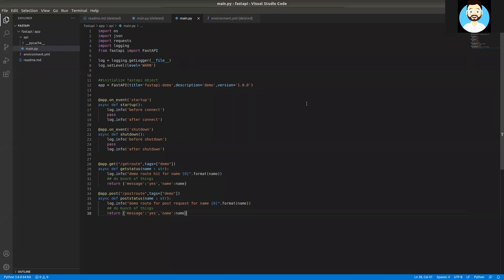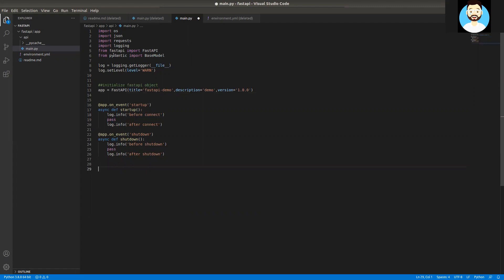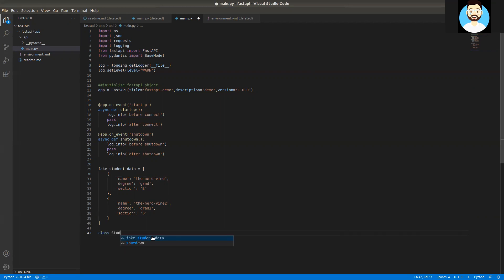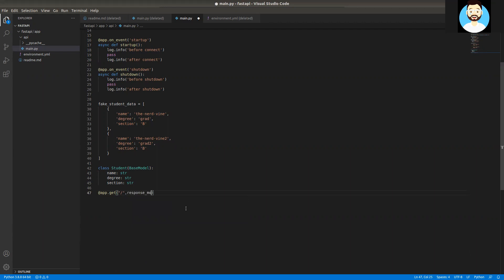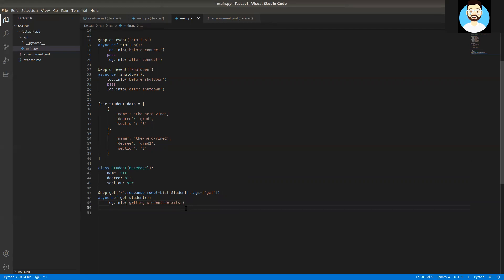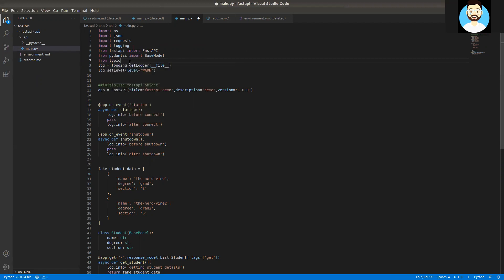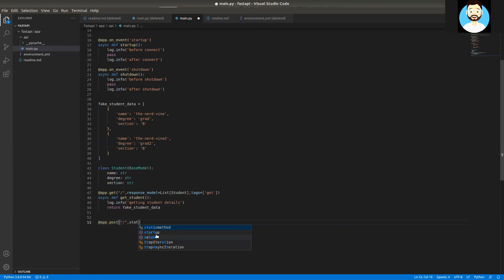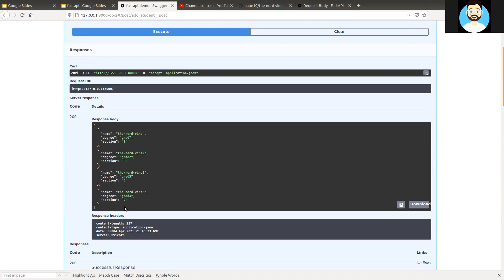Introduction to pydantic base models in FastAPI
This video is a part on my ongoing video series on data science lifecycle and various components to it .